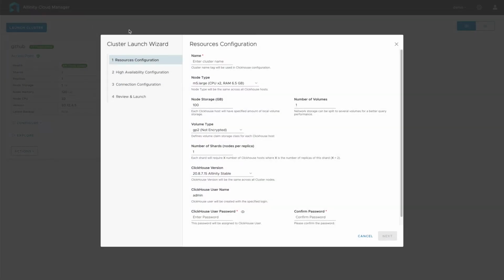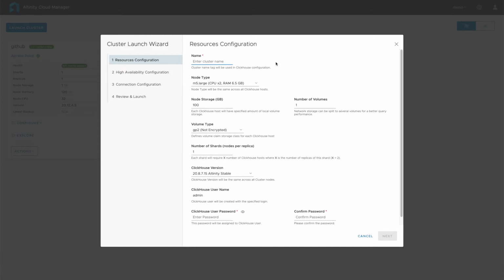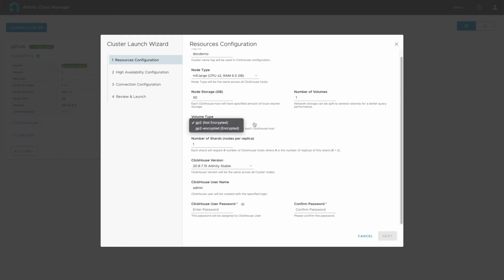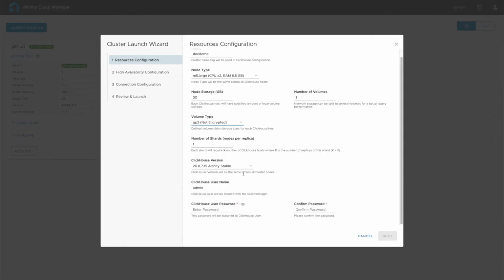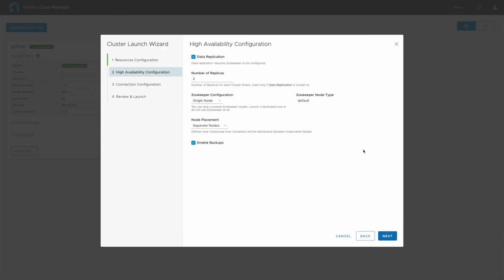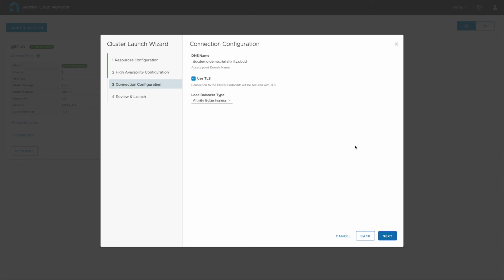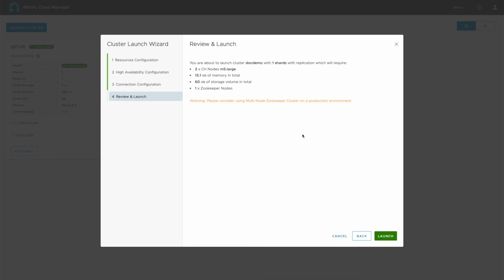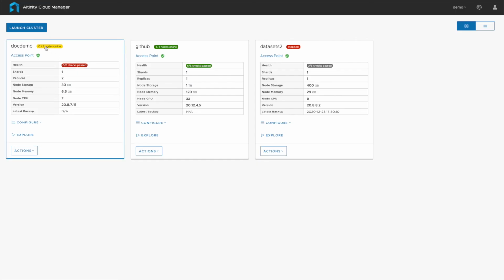[Quick Guide] How to Create Your First ClickHouse® Cluster in Altinity.Cloud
Let's explore how to create a simple ClickHouse cluster in AltinityCloud in this second video of our latest Altinity.Cloud series.

What can you expect to learn? The creation process, the basic settings, and lastly, the verification process for completion of the cluster creation.

Do note that you can easily modify these values later.

HERE'S YOUR STEP-BY-STEP WALKTHROUGH:
1. Resources Configuration — set the name of your cluster and the resources like Node Type, Amount of Storage, Number of Shards
2. High Availability — set the number of replicas for your cluster shards
3. ZooKeeper Configuration — determine how you distribute ClickHouse containers
4. Connection Configuration
5. Review
6. Click Launch

Based on your cluster's size and complexity, this process may take a few minutes or even a few hours.

Once you confirm your new cluster is available and see everything turn green, you're good to go.

Chapters:
0:00 Introduction
0:44 Launch a new Cluster
4:04 Review & launch

More about Altinity! 💡